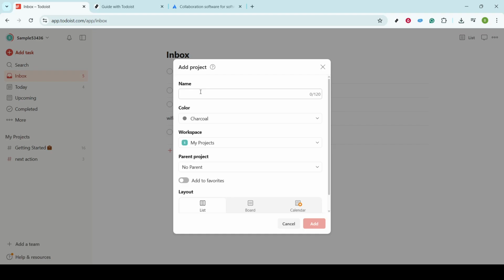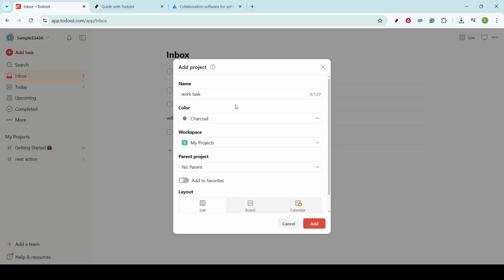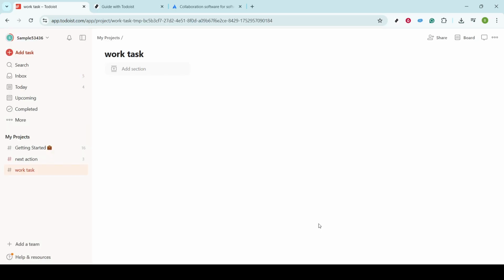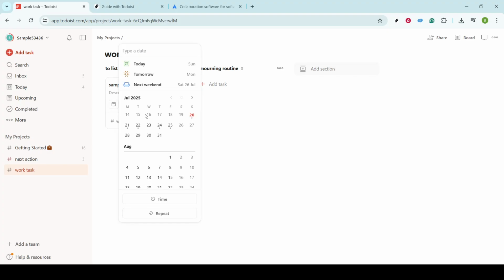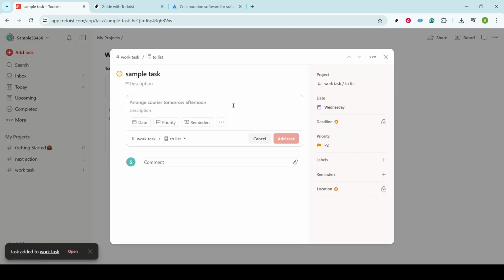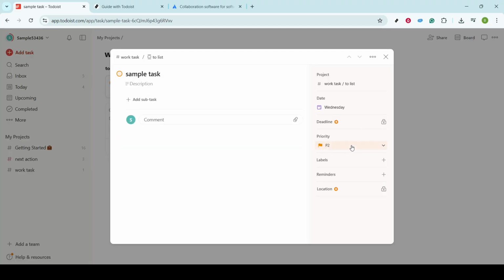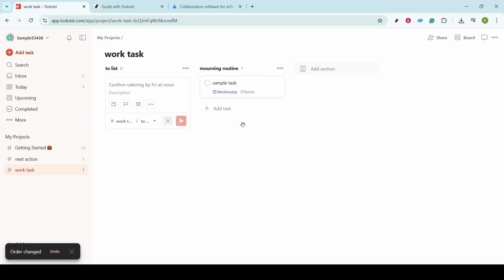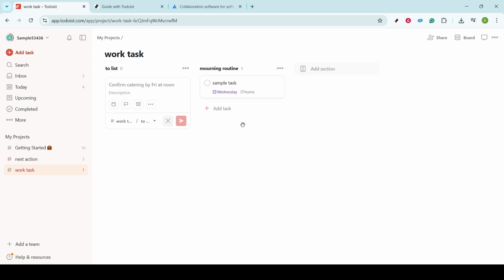How to Use Todoist’s Boards for Better Focus [2026 Full Guide]